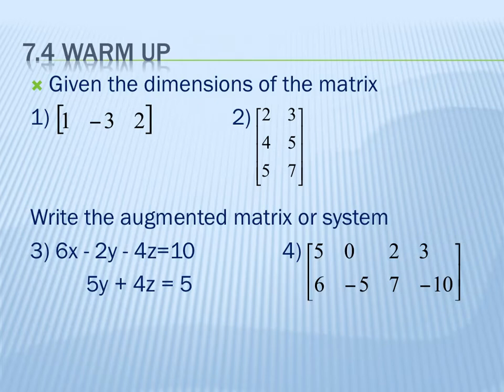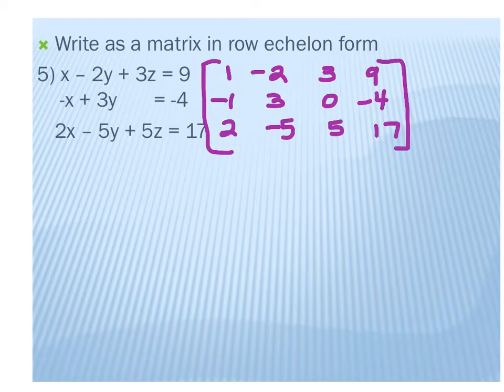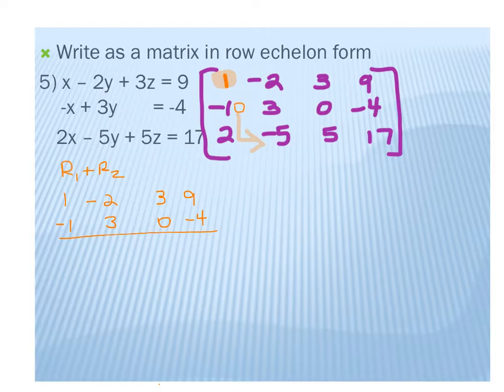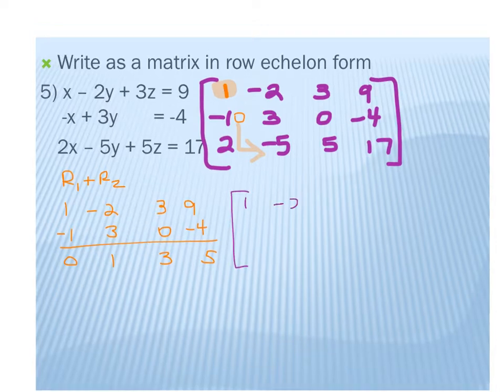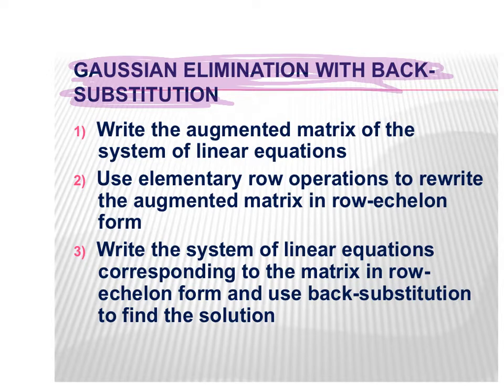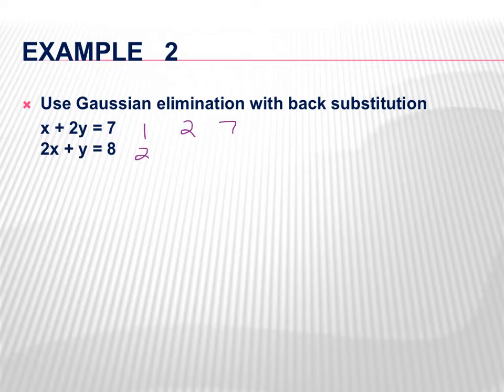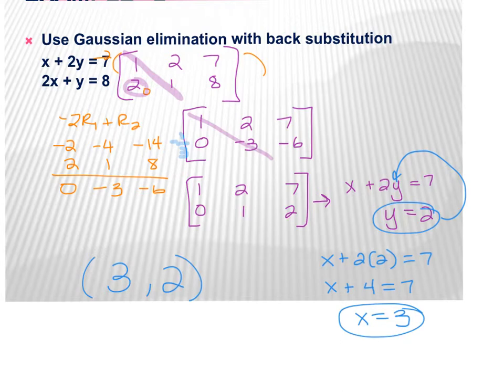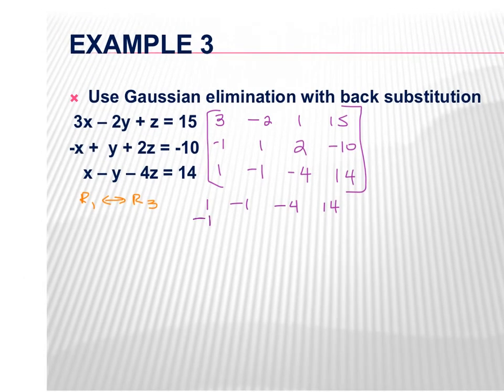2.12 - 7.4 part 2, Gaussian Elimination and Gauss Jordan